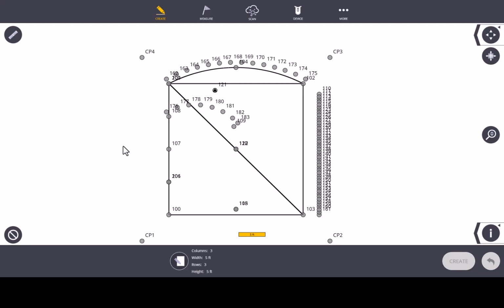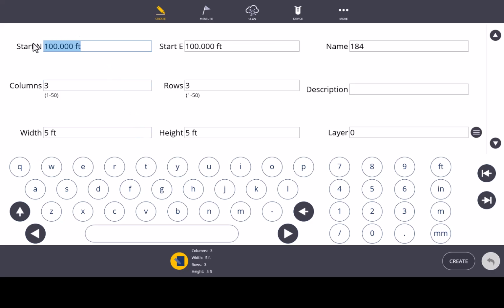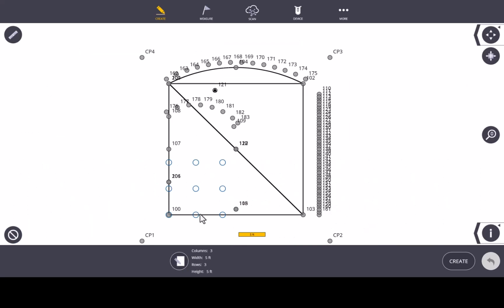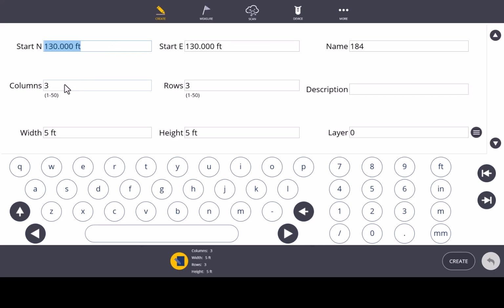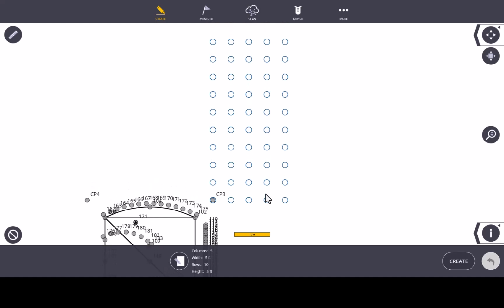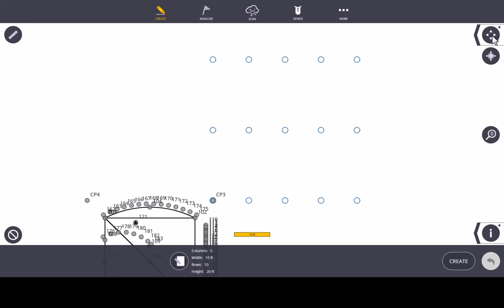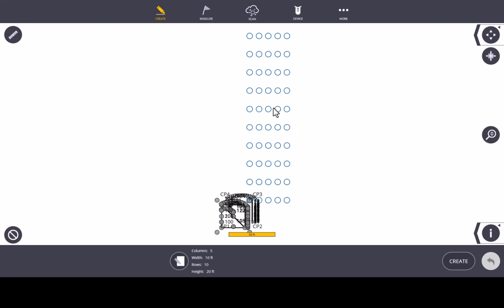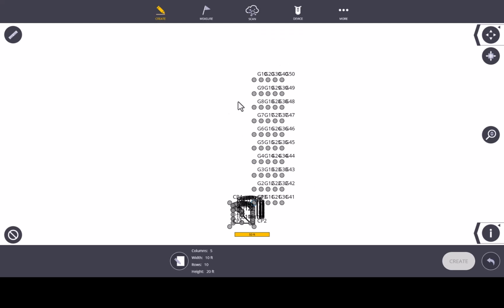Grid Menu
Join us as we explore creating a grid of points for your construction project.

Thanks for joining us in this first installment of our new Fieldlink Training Series! This is the first of many of a long dive into the workflows available in Trimble’s FieldLink software, created specifically to make construction layout as efficient and accurate as possible.

Learn how to navigate the software efficiently, from creating points to connecting instruments and managing projects. Perfect for beginners and professionals looking to master FieldLink.